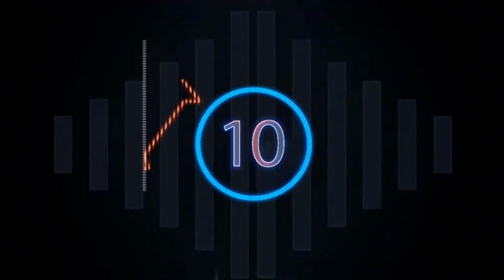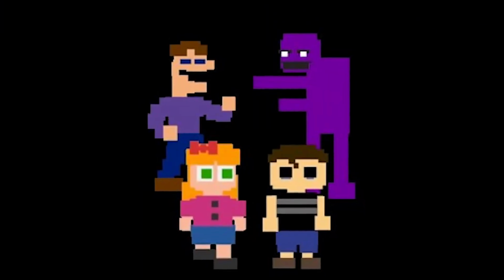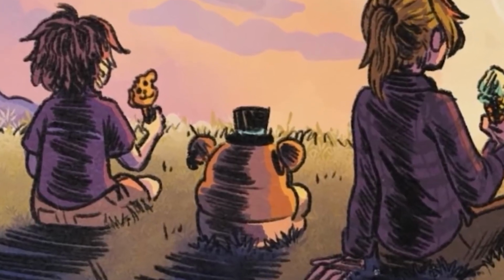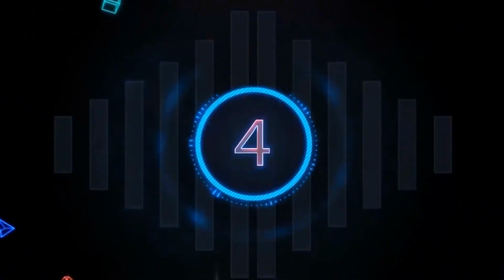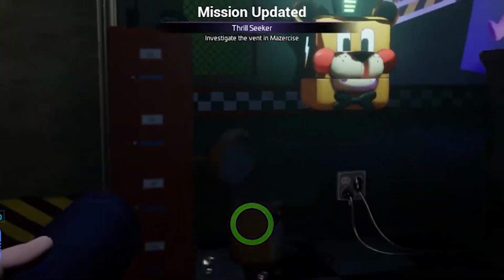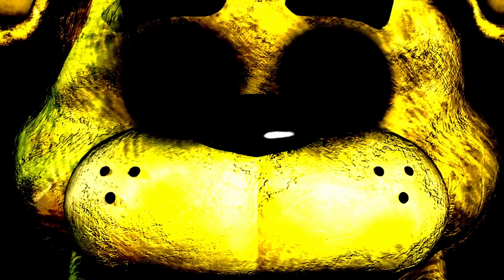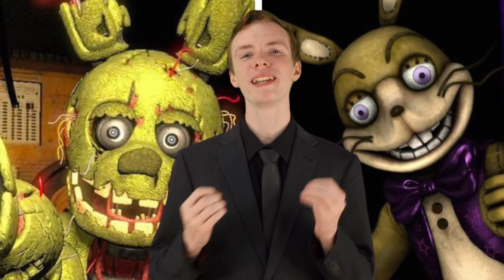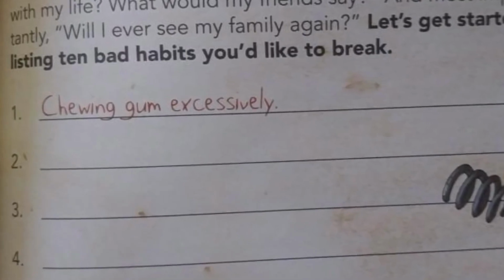Scary FNAF Mini Theories That Change Everything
Five Nights At Freddy's or FNAF has a huge fan following that extends beyond just the video games themselves. There is also lots of lore, just who is the purple guy? This horror game has spawned it's own fair share of theories about the upcoming Scary FNAF Mini Theories That Change Everything! Check out the Scary FNAF Mini Theories That Change Everything here on Top 10 Gaming Elite!